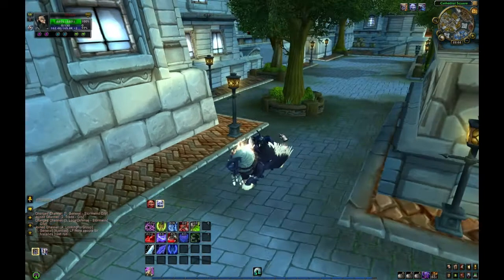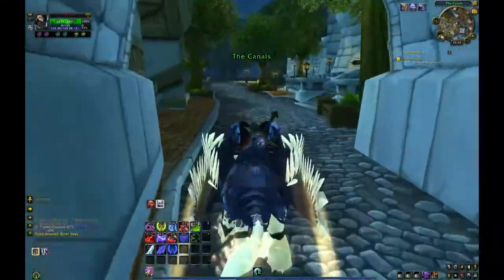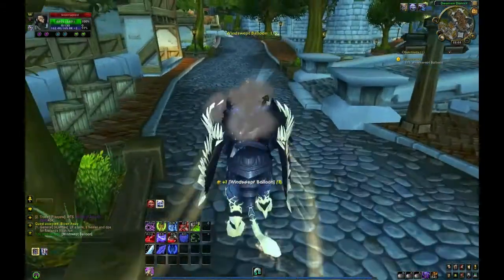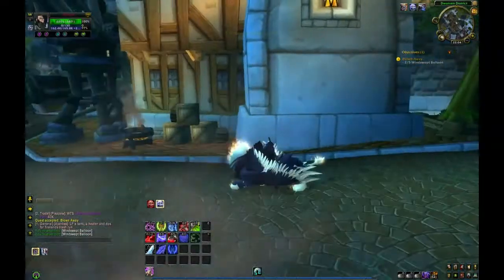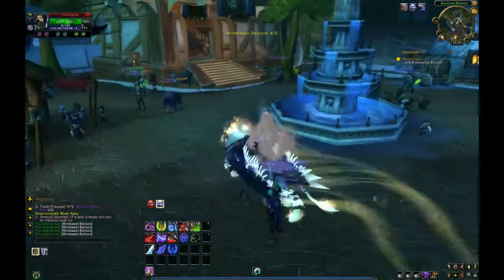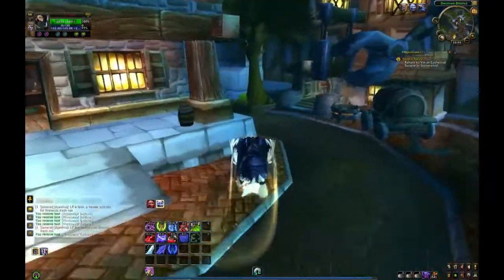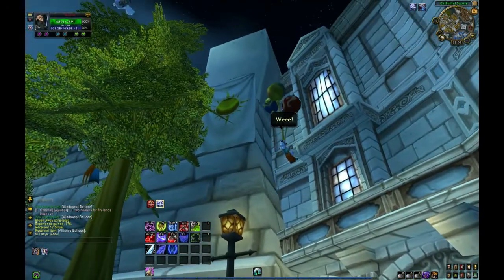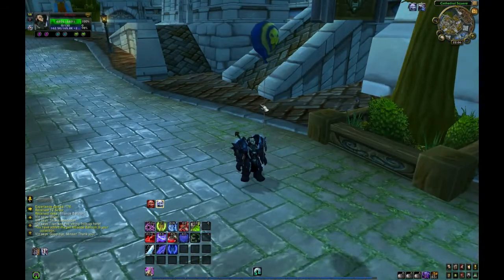World of Warcraft - HOW TO: Alliance Balloon Pet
In this video i show you how to get the new Balloon Pet which is new to the Patch 4.2 (Firelands).
All you need, is to be Level 20, and have the ability to get to Stormwind! It's the easiest pet to get yet!